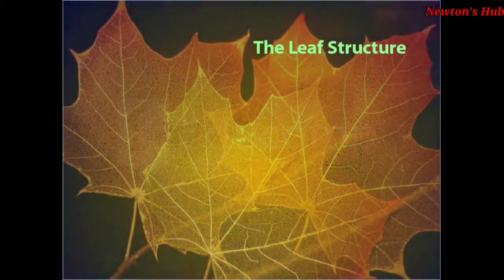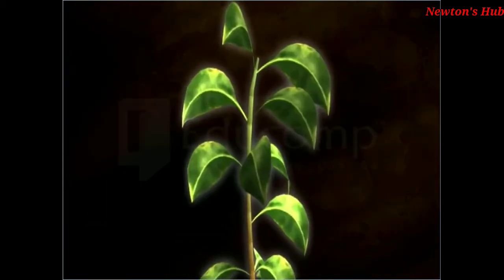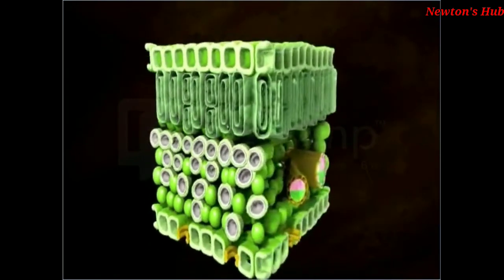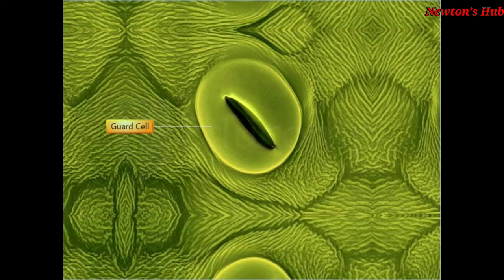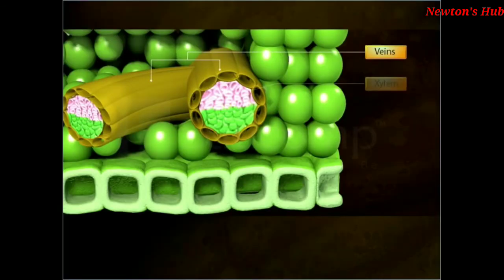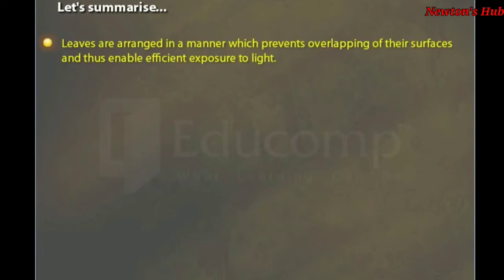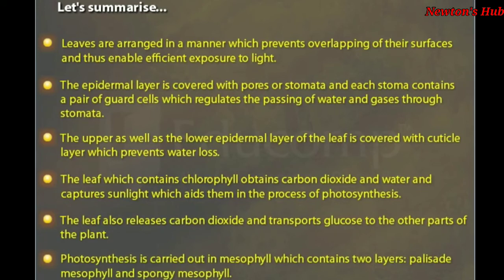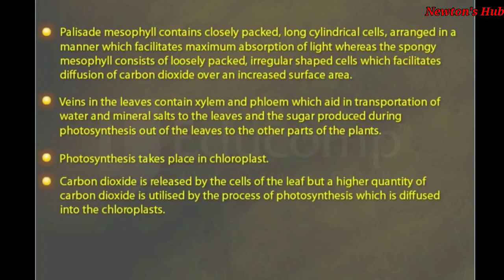Leaf structure || Photo Synthesis